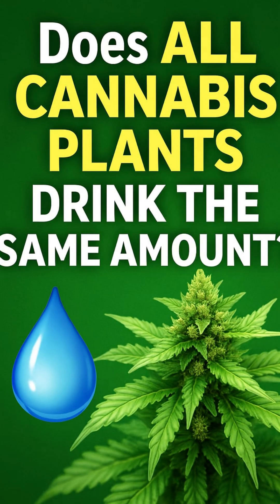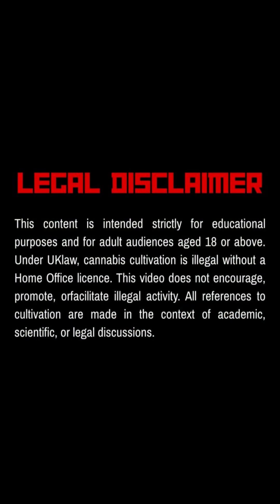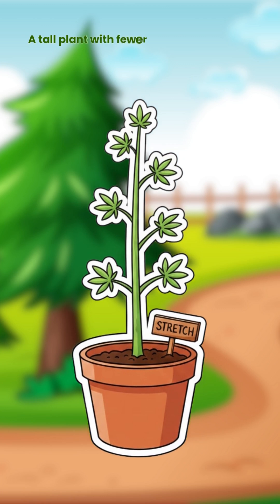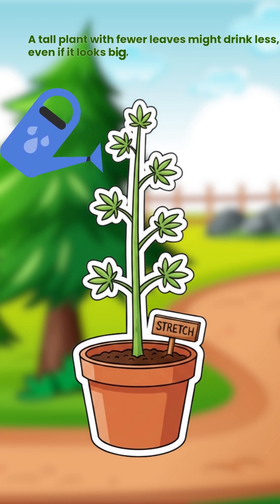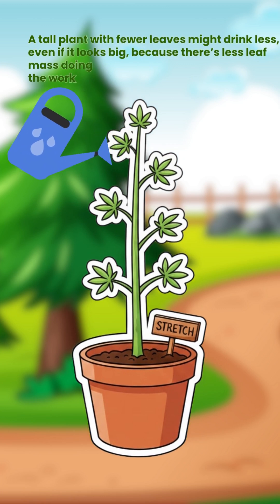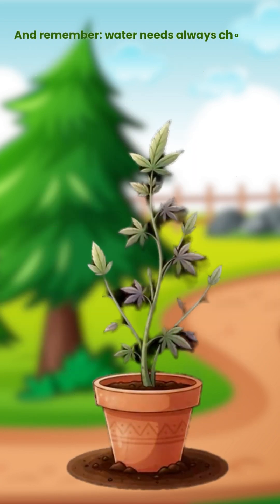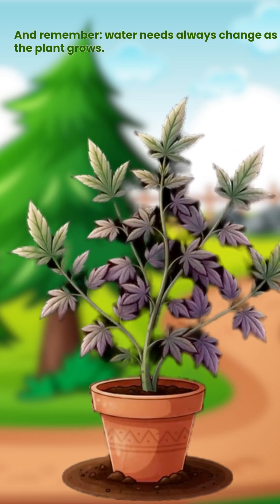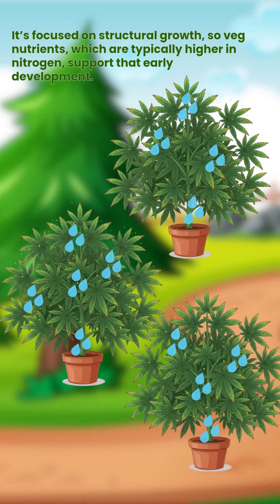You’re Feeding Your Cannabis WRONG — Here’s the Truth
Welcome back legends! In today’s episode we break down one of the most confusing parts of growing any plant — understanding how feeding, watering, pH, EC and PPM actually work. This video is designed to help beginners understand the science, avoid guesswork, and recognise what their plants may be trying to tell them.

We’re keeping everything educational only, focusing on how plant nutrition works, why water quality matters, and how different growth stages naturally affect nutrient needs. No tips, no instructions — just clear explanations to help you learn safely.

🌱 What we cover in this video:
 • What EC, PPM and pH really mean
 • How water quality affects overall plant health
 • Why seedlings, veg plants and flowering plants all behave differently
 • Common feeding misunderstandings beginners often have
 • The importance of understanding your nutrient levels before you feed
 • Why an EC/PPM meter can help reduce guesswork for learners  ￼

🌿 Why this matters:
Learning how plants take in water and nutrients is one of the biggest steps toward understanding plant biology. This video simplifies the process so beginners can build confidence without doing anything risky or unsafe.

This content is strictly for education and harm-reduction. Nothing in this video shows, promotes, or instructs how to grow, cultivate, or produce anything illegal in the UK. Always follow your local laws.